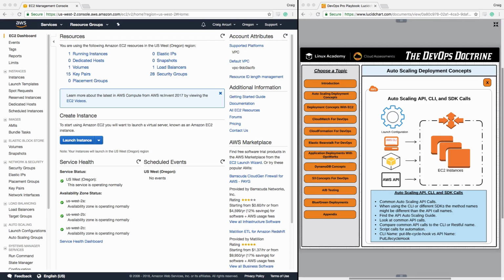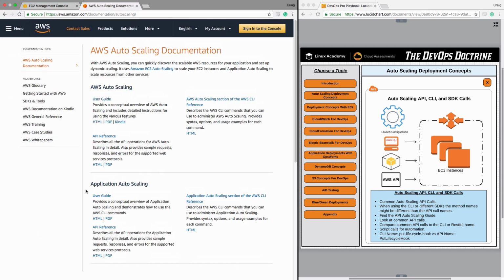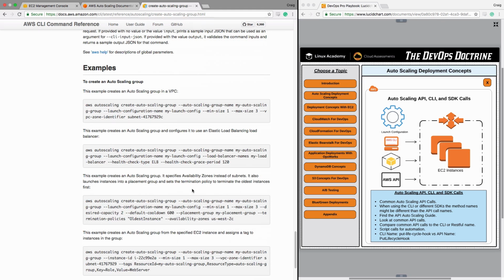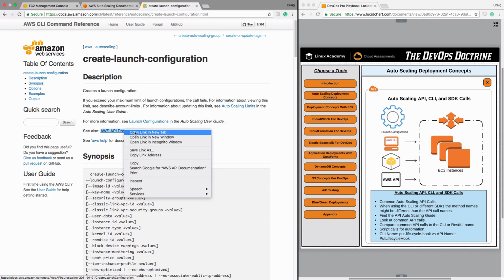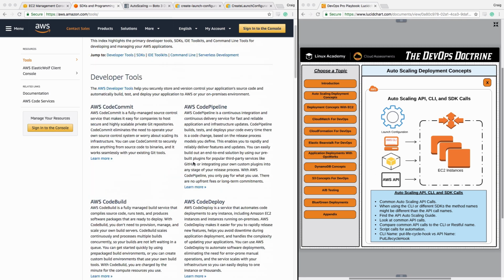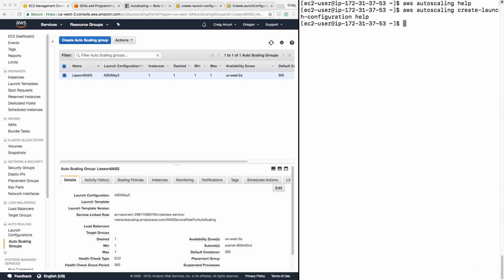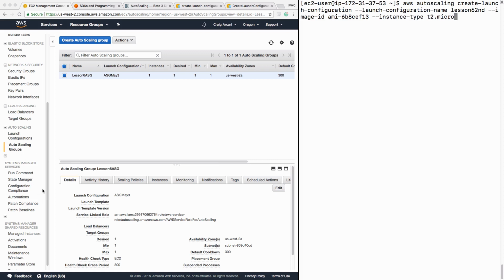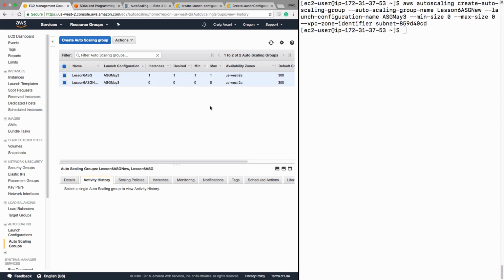Auto Scaling API CLI and SDK Calls.mp4